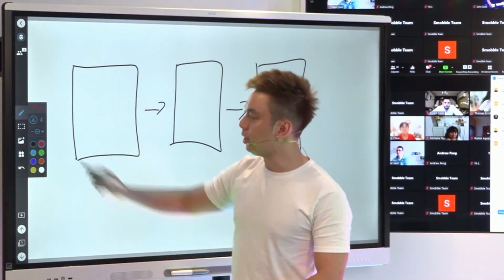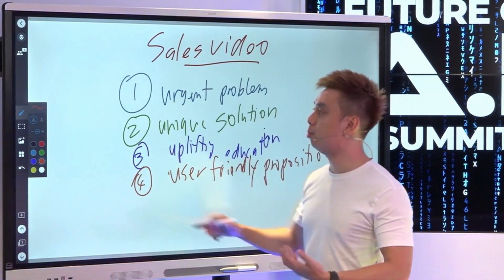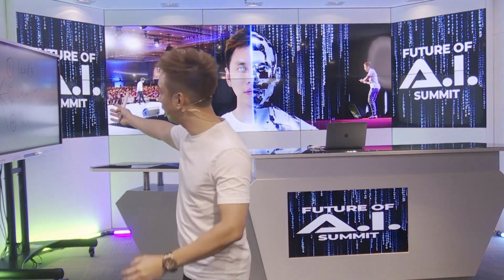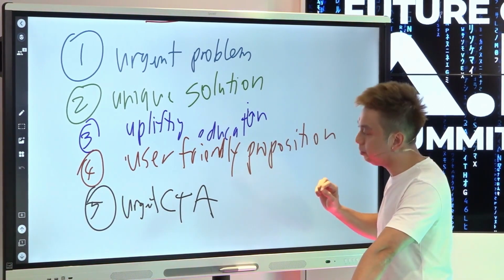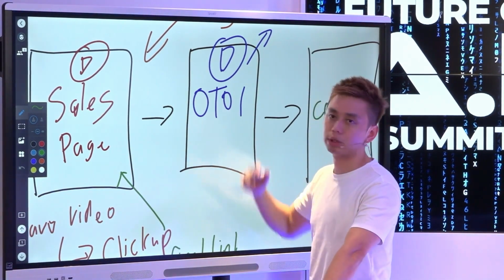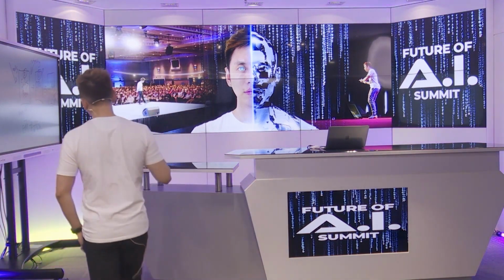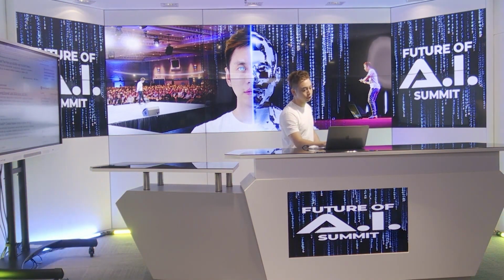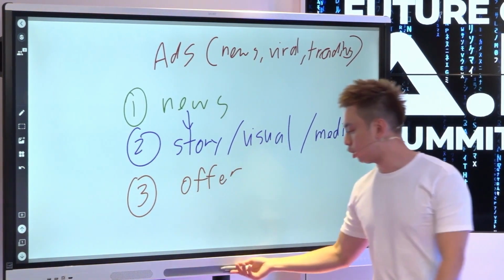Behind the Scenes to $1,000,000++ Funnel Launches (Planning to Execution)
If you're an entrepreneur or marketer, you know that launching a funnel can be a make or break moment for your business. You've poured countless hours and resources into planning and creating your funnel, but how can you ensure it will be successful and generate the revenue you're aiming for? In this video, we take you behind the scenes of the $1,000,000++ funnel launches and reveal the strategies and tactics used from planning to execution.

Creating a profitable funnel is a key aspect of any successful online business, and in this video, you'll learn the inside scoop on what it takes to launch a funnel that generates massive results. Don't miss out on this opportunity to take your business to the next level. Watch now and gain the knowledge and insights you need to skyrocket your business and revenue!